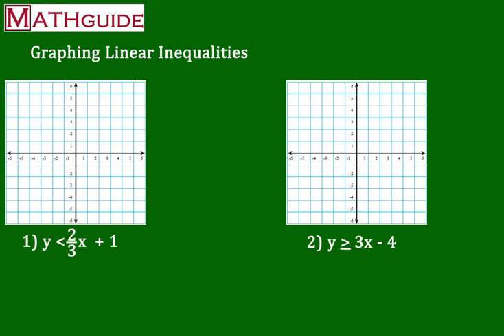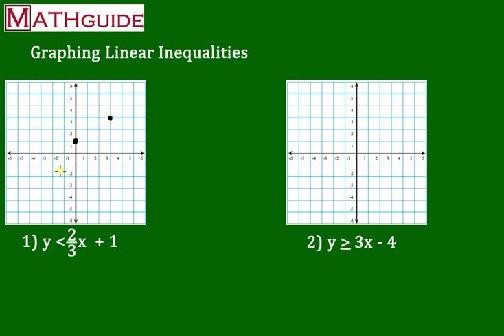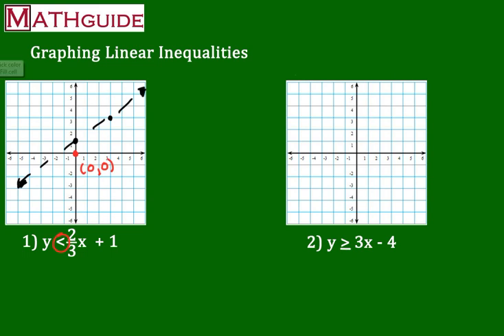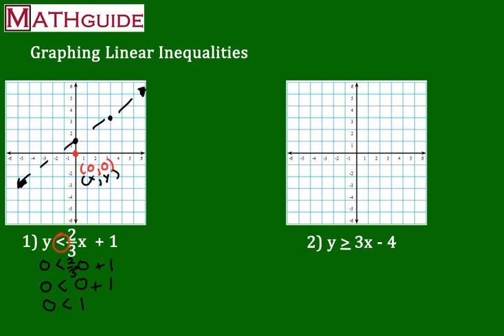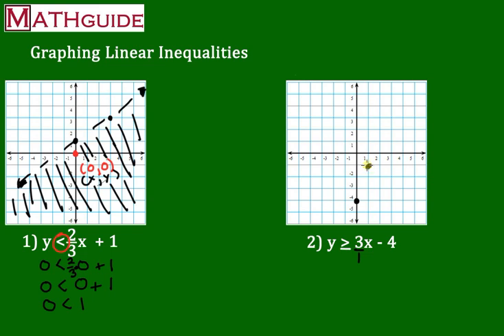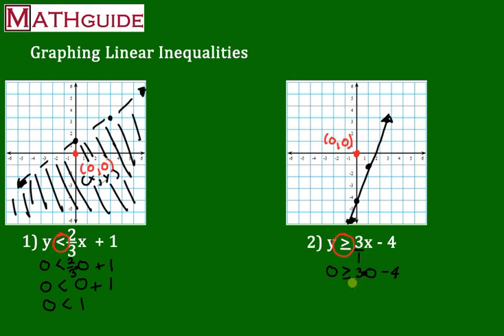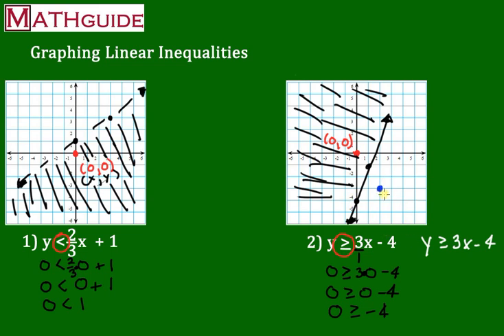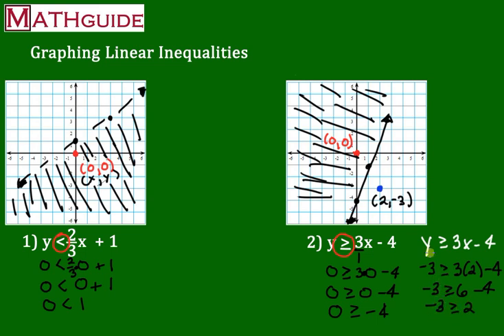Graphing Inequalities: Slope Intercept Form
This MATHguide ] video will demonstrate how to graph linear inequalities that are in slope-intercept form.